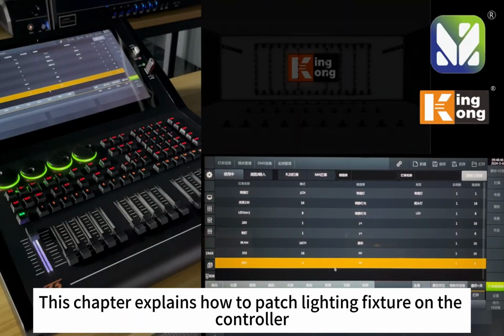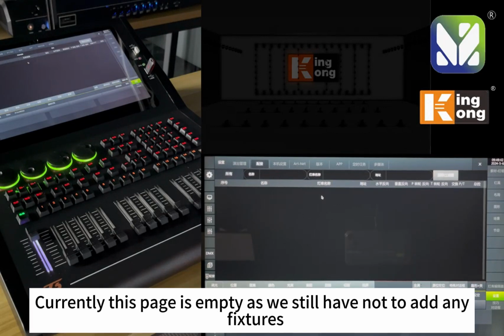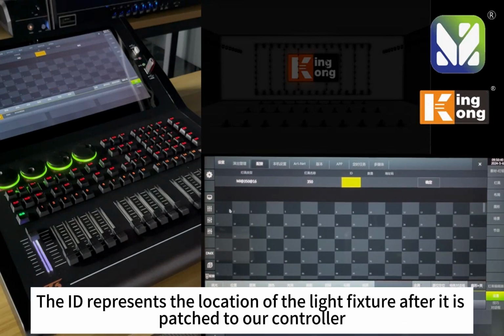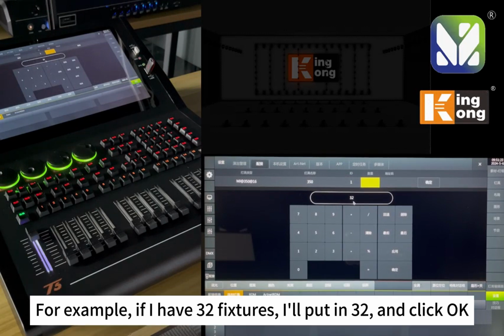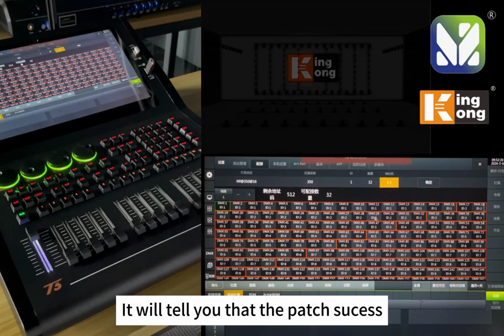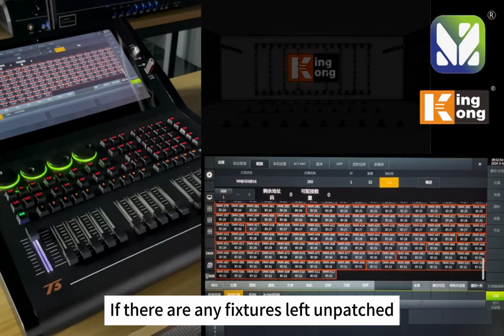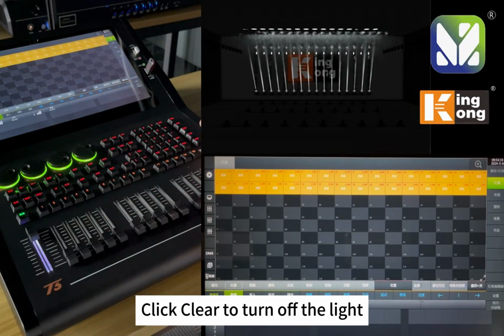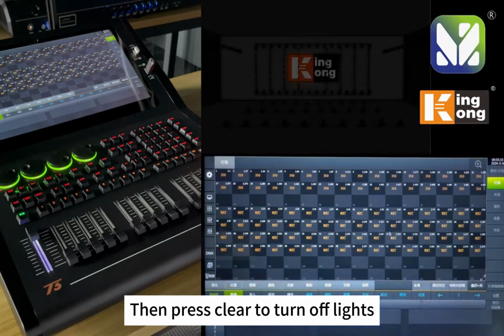5 How to patch fixture